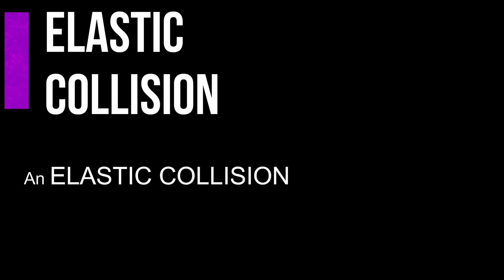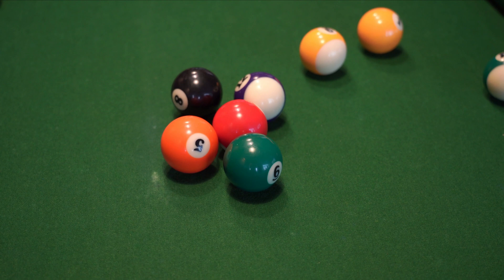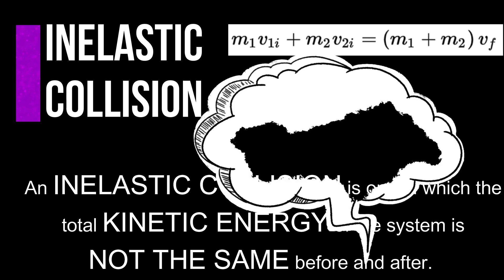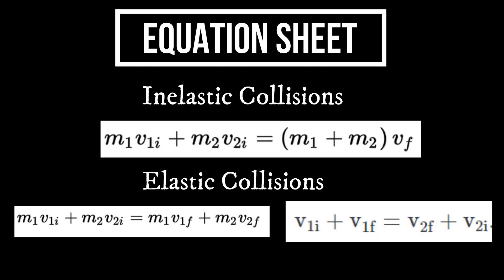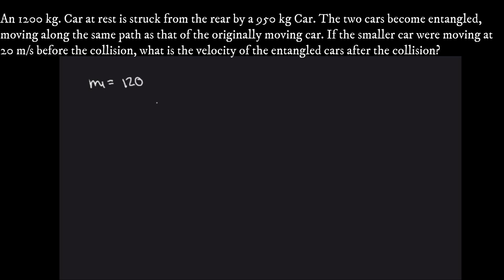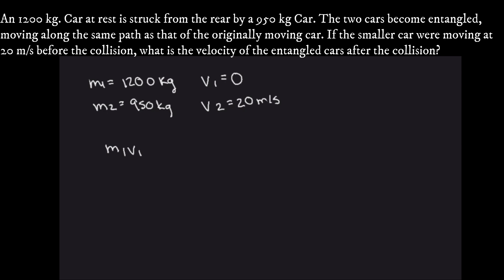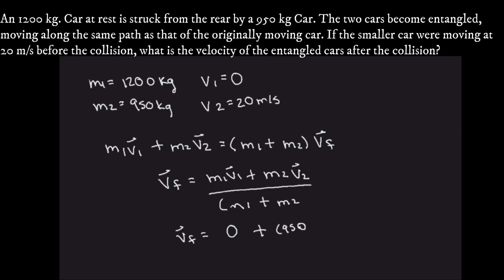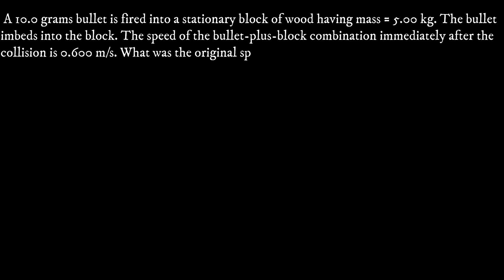INELASTIC COLLISION PHYSICS PROBLEMS | One Dimension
In this video we cover Inelastic collision in one dimension. Refer to the timestamps below for specific problems.

TIMESTAMPS
0:00 Introduction
0:12 Elastic collision explanation
1:13 Inelastic collision explanation

2:04 EQUATION SHEET

2:13 Problem #1. A 1200 kg car stopped at a traffic light is struck from the rear by a 950 kg. Car. The two cars become entangled, moving along the same path as that of the originally moving car . If the smaller car were moving at 20 m/s before the collision, what is the velocity of the entangled cars after the collision?

4:33 Problem #2. A 10.0 grams bullet is fired into a stationary block of wood having mass = 5.00 kg. The bullet imbeds into the block. The speed of the bullet-plus-block combination immediately after the collision is 0.600 m/s. What was the original speed of the bullet?

In this video we solve inelastic collision problems in One Dimension. An inelastic collision is one where the kinetic energy is not conserved as opposed to elastic collision, where both momentum and kinetic energy are conserved. A perfectly inelastic collision is one where the two objects stick together and have the same velocity after the collision.

An ELASTIC COLLISION between two objects is one in which the total KINETIC ENERGY and total MOMENTUM are CONSERVED.

An INELASTIC COLLISION is one in which the total KINETIC ENERGY of the system is NOT THE SAME before and after the collision.

In summary, in this video we cover what are elastic collisions, what are inelastic collisions, the relationship between momentum and collisions, the difference between an elastic and inelastic collision. Also, we solve problems on inelastic collisions, or more specifically problems on perfectly inelastic collisions. It is also explained the conservation of momentum within collisions and how kinetic energy is conserved only in elastic collisions. Inelastic collisions are collisions where kinetic energy is not conserved where elastic collisions have both kinetic energy and momentum conserved.